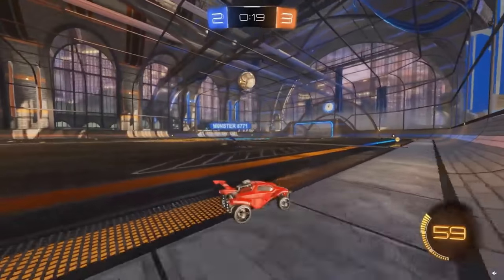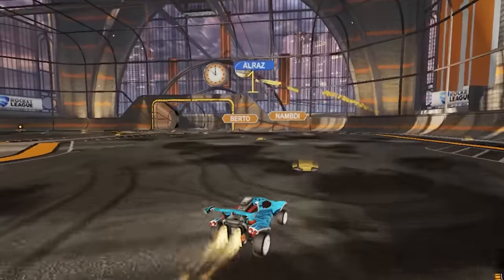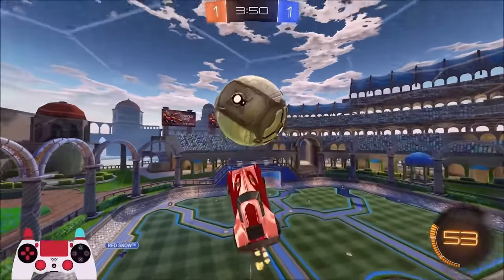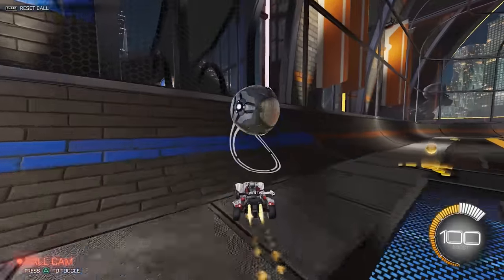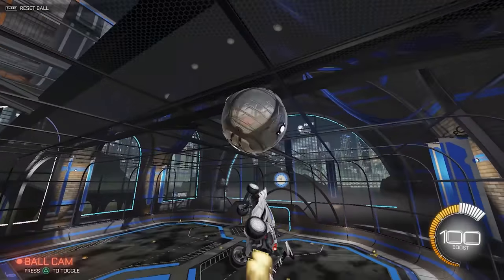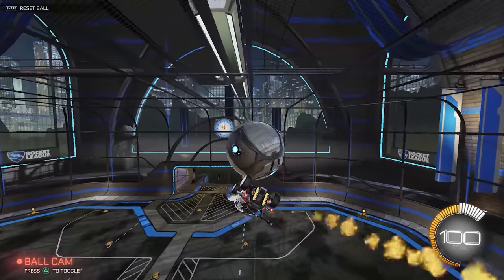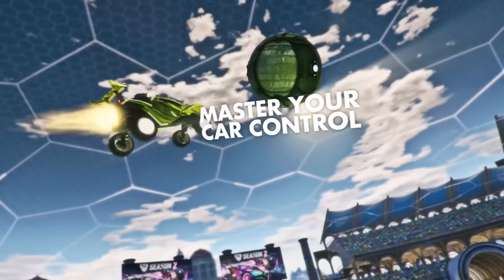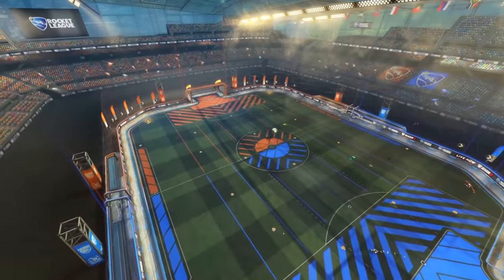Stop Doing FLIP RESETS Like THIS... ROCKET LEAGUE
👇 My Gear 👇
🎵🔌Where I Get My Music:
🎬Intro By: PoptartWithAGun2903
🎞️Edited By: DelayKnee
🎨Thumbnail By: Totema